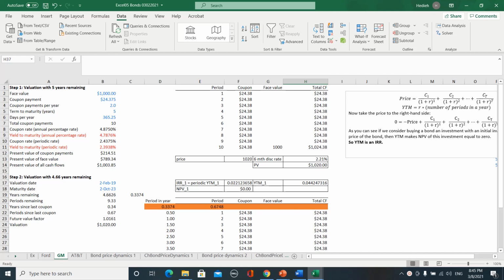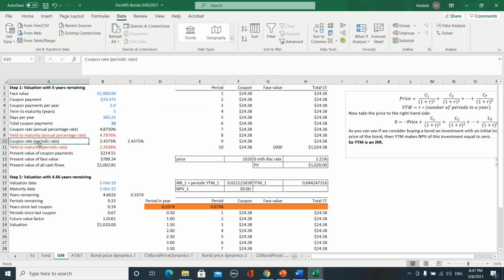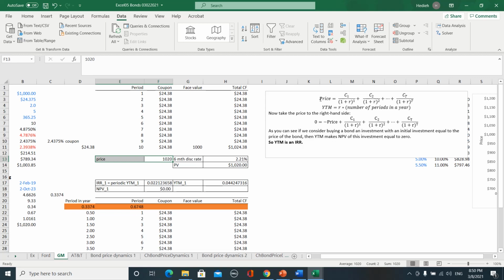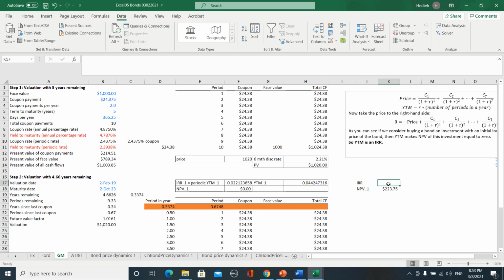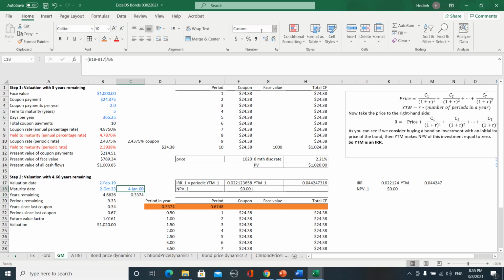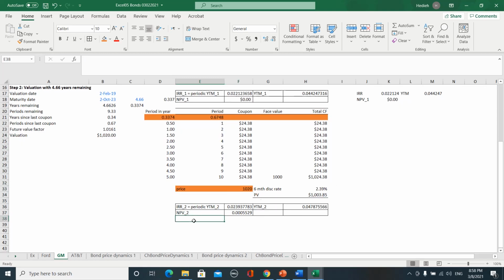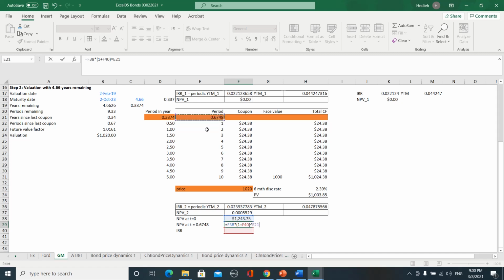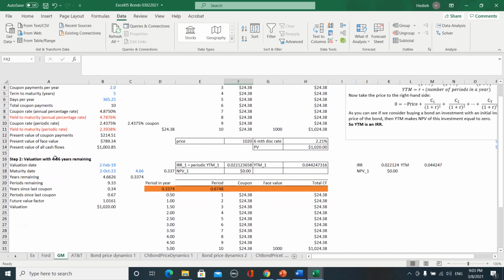Finding yield to maturity (YTM) of a bond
In this video, I show how to find YTM of a bond in Excel.